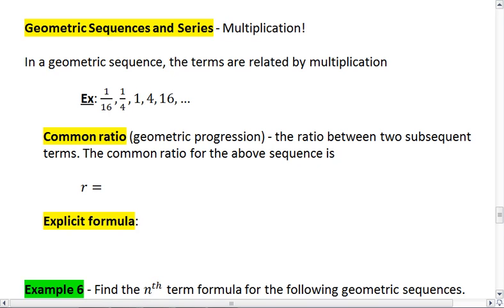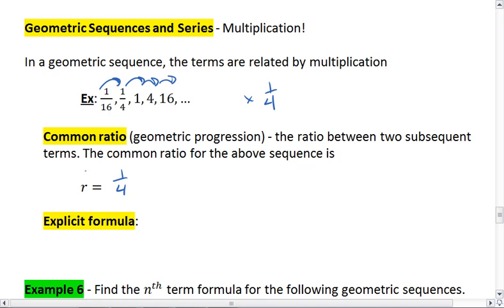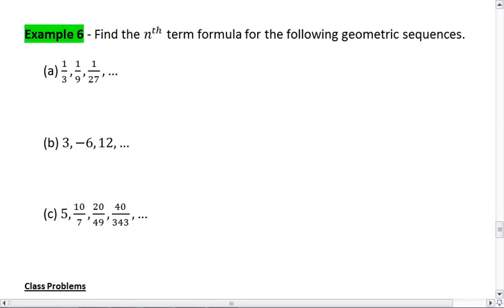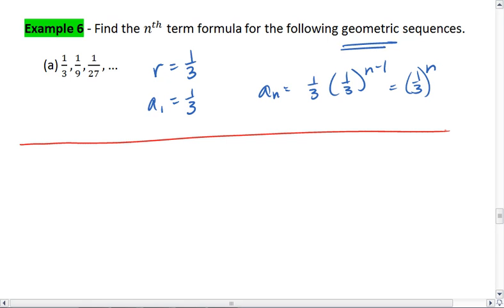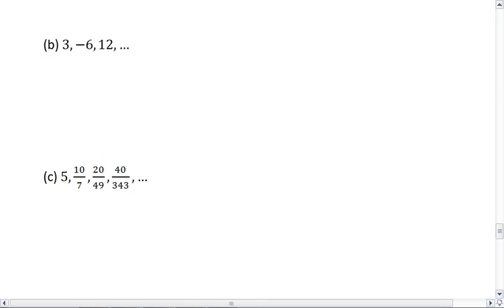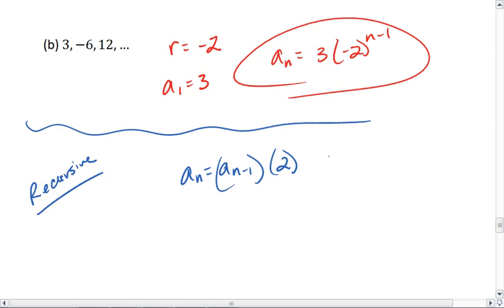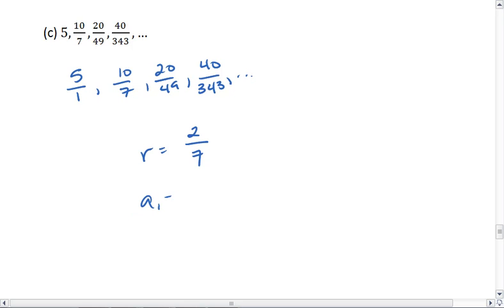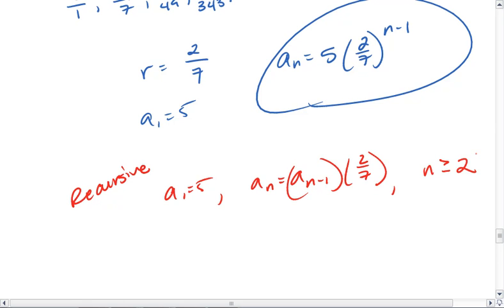PC 11.1b (2 of 2) Geometric Sequences.mp4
Looking at geometric sequences, which is a sequence made through repeated multiplication. nth term formulas can be either explicit or recursive.